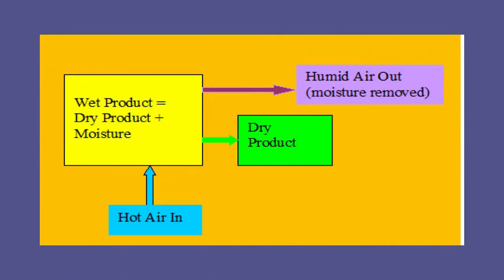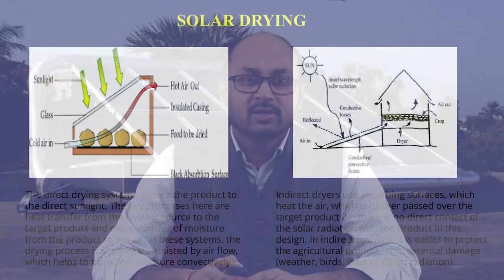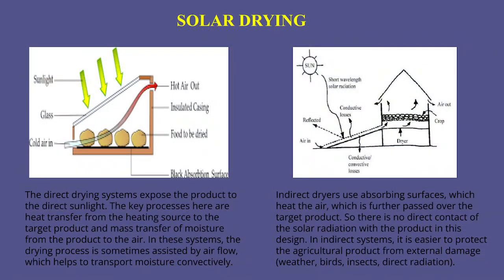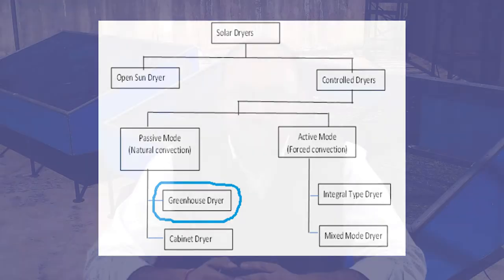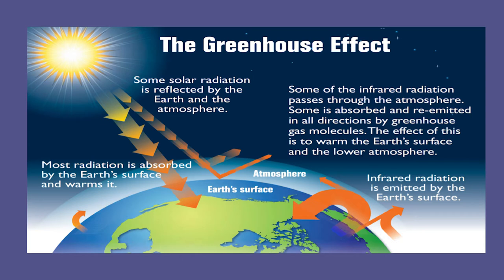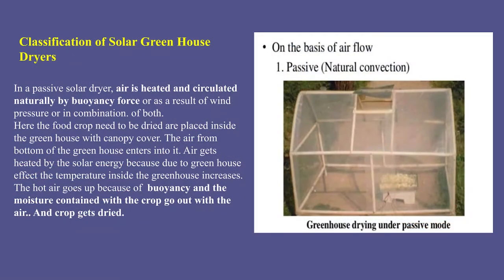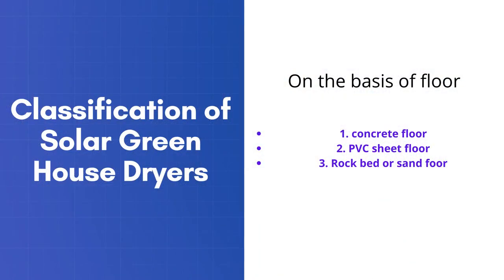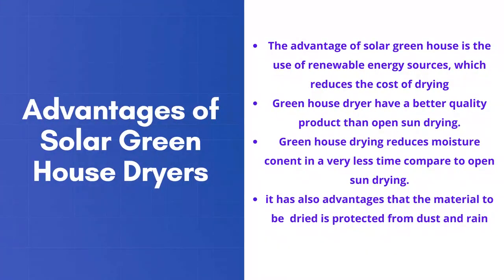Solar Green House Dryer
OEY-002 : RENEWABLE ENERGY TECHNOLOGIES AND THEIR USES